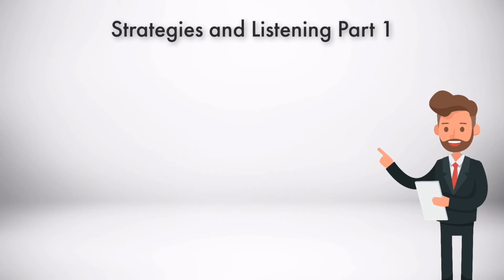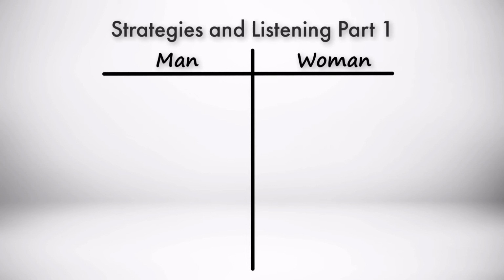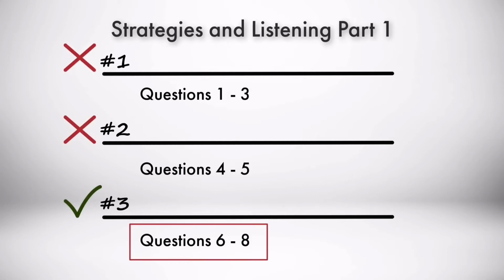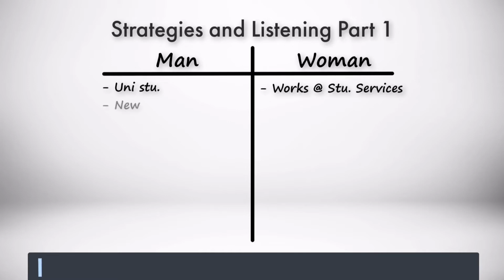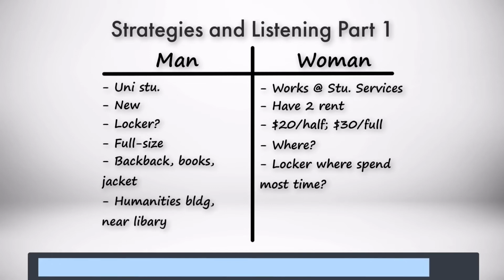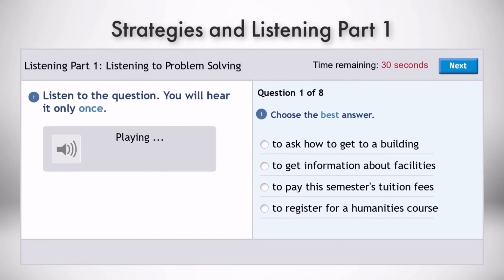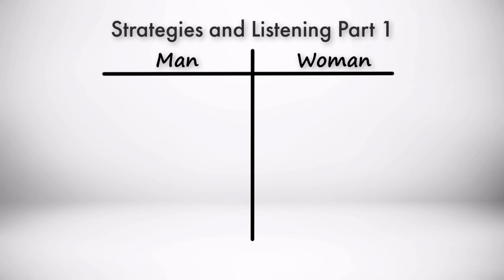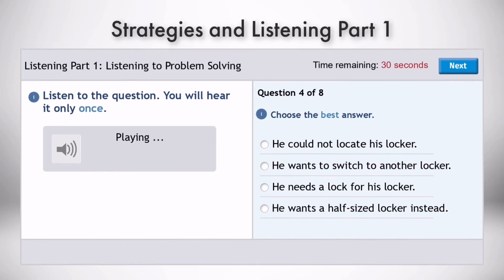IELTS/CELPIP NOTE TAKING LISTENING STRATEGIES PART 1